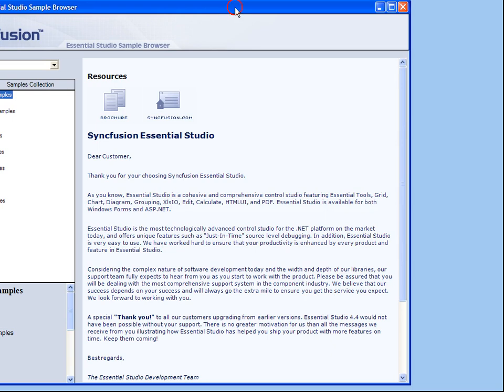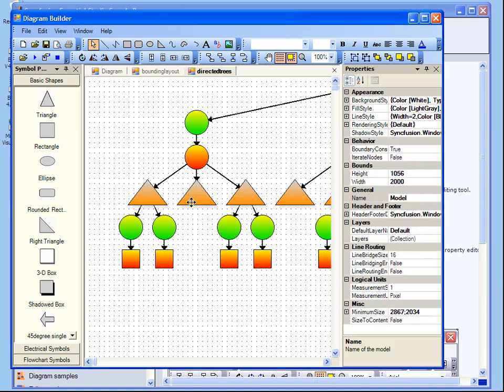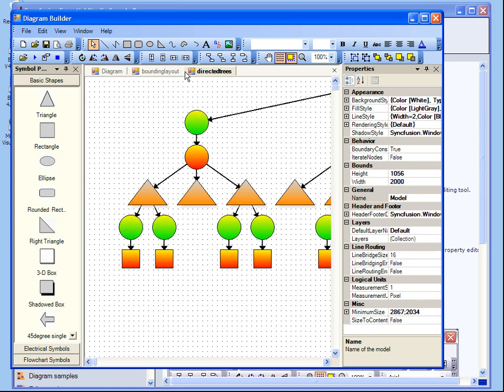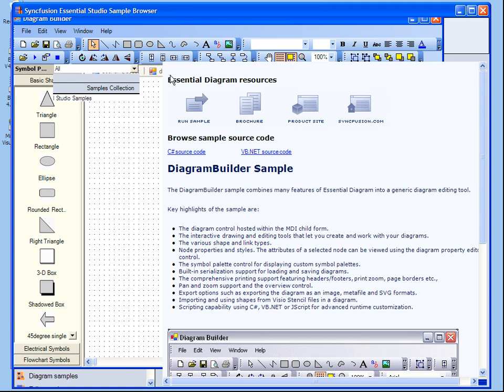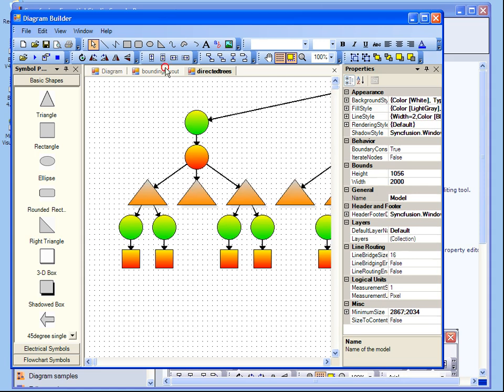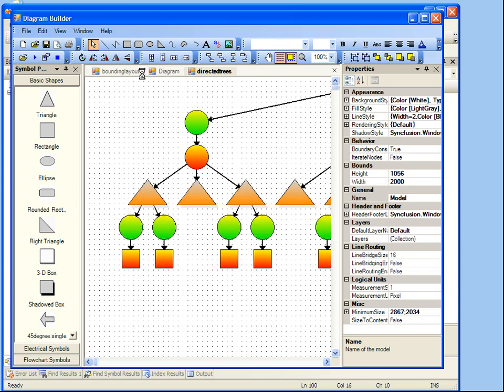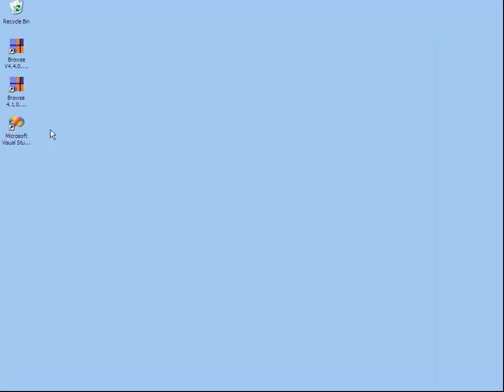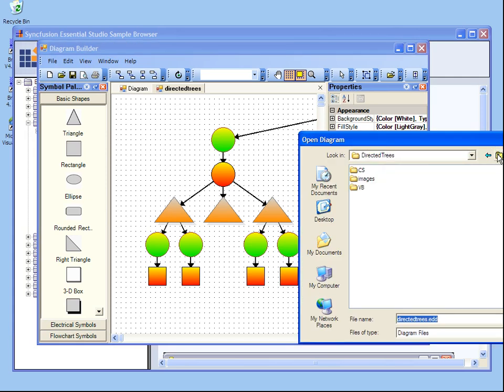Syncfusion 2007 - Tabbed MDI Window Display Problem